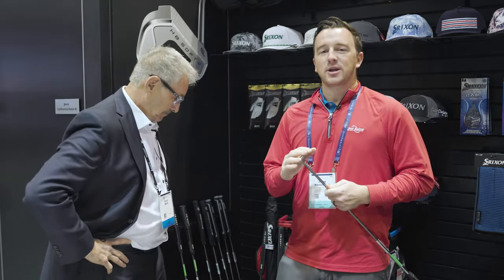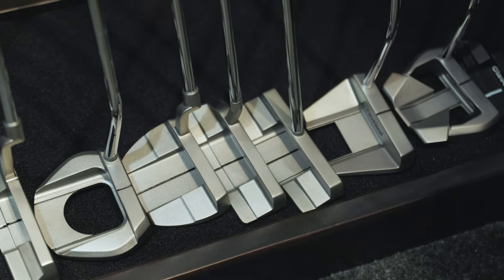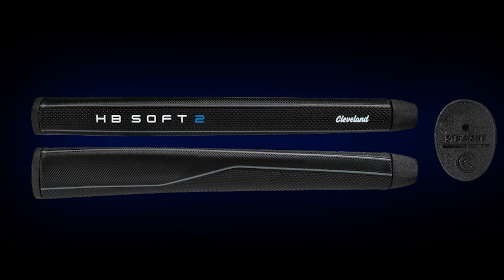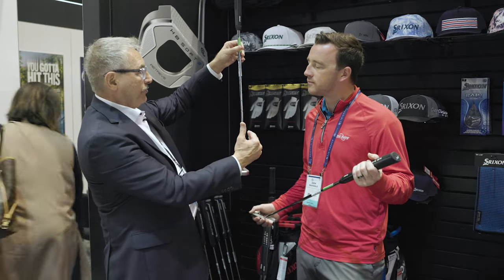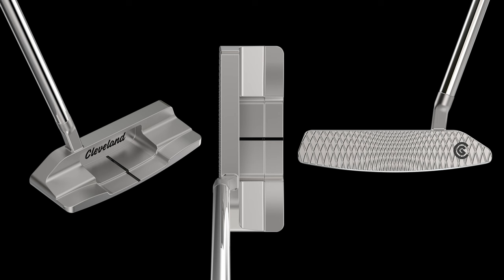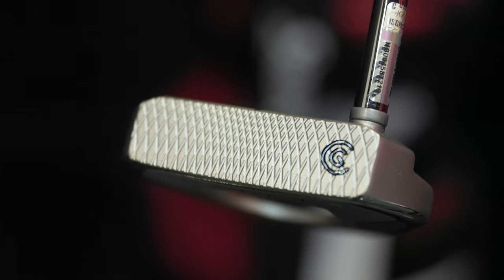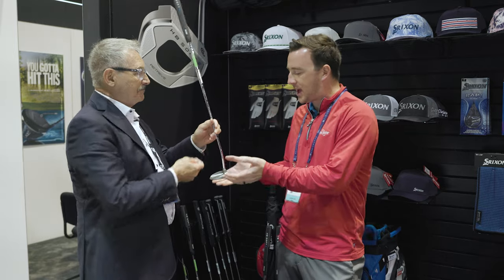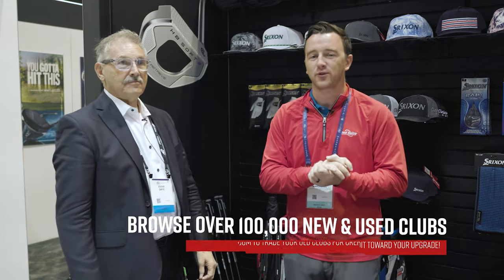Cleveland HB Soft 2 Putters Review | PGA Show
The new Cleveland HB Soft 2 Putters are designed with exceptional technologies, such as Speed Optimized Face Technology, a dynamic groove milling pattern, that help provide a pleasing and effective putting experience. In total, there are nine models in the Cleveland HB Soft 2 Putters lineup with various options to fit any stroke type.

In this video, 2nd Swing's Drew Mahowald is joined by Cleveland Golf's Eddie Drye at the 2024 PGA Show to review the Cleveland HB Soft 2 Putters.